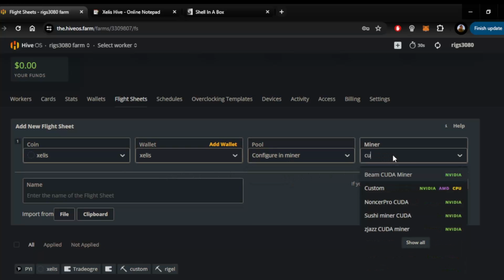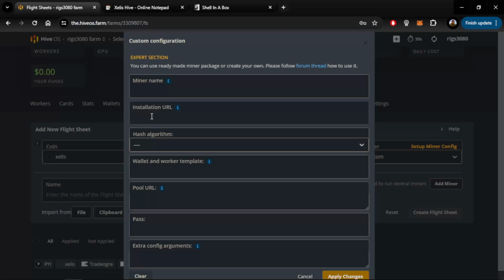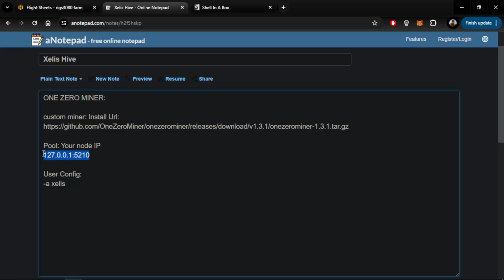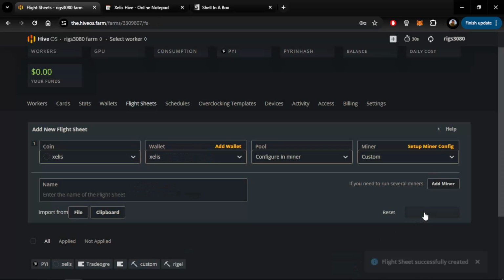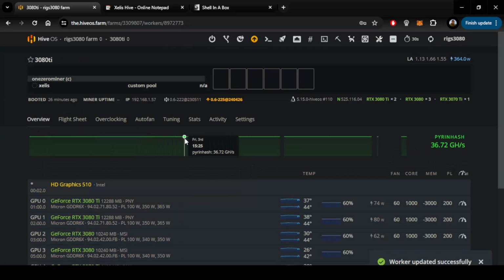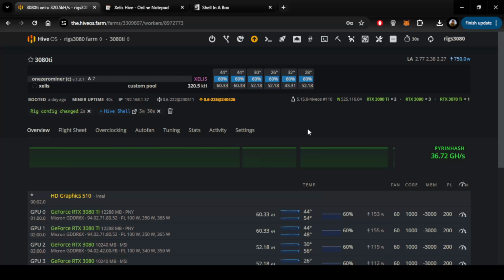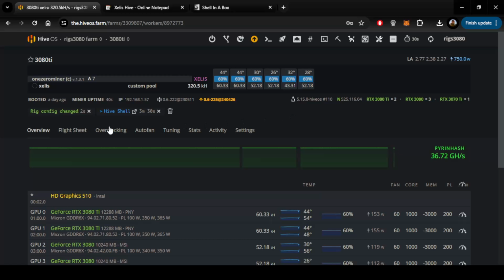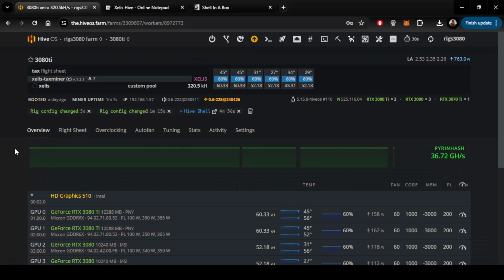NEW XELIS MINER GOES BOOM! One Zero Miner ⛏️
297 visualizaciones  1 may 2024
*Commands Link 📝*

NOTE: YOU MUST HAVE HIVEOS BETA INSTALLED TO RUN THIS MINER.